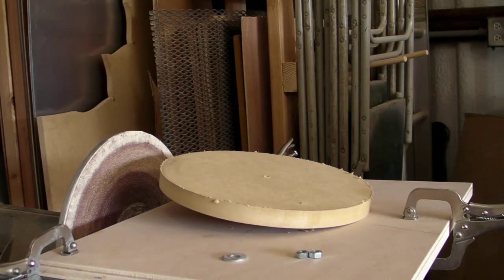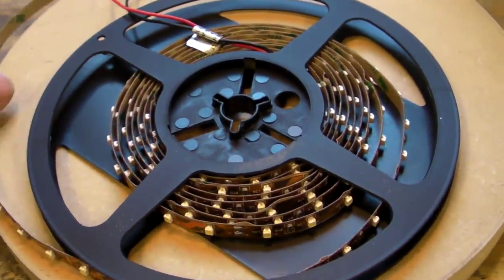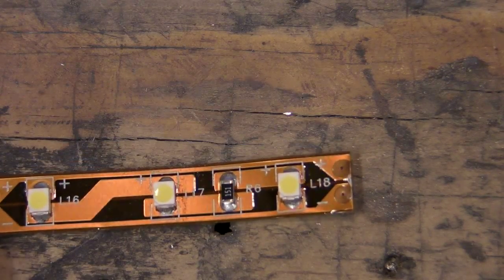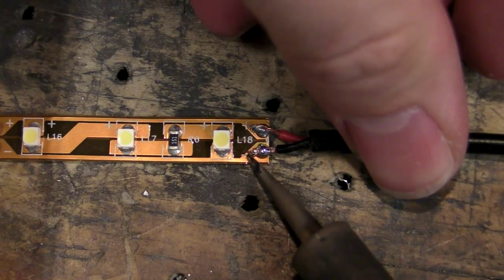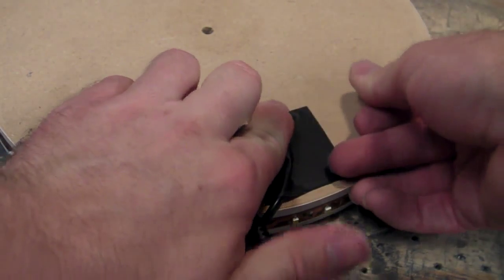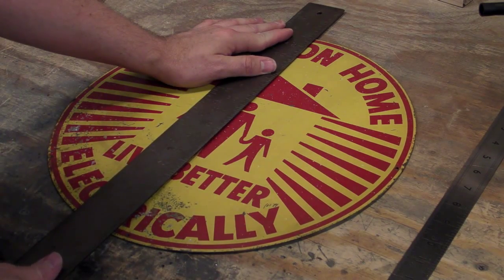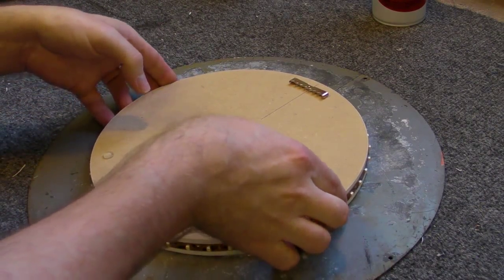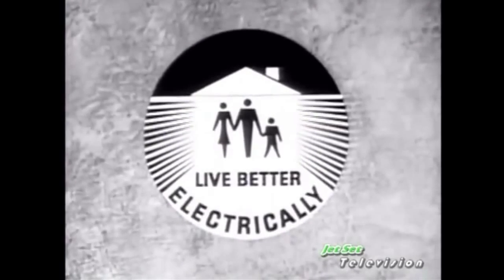Living Better Electrically! Restoring a Vintage Medallion Home Sign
I take a vintage 1950s Medallion Home sign and create a custom light fixture.